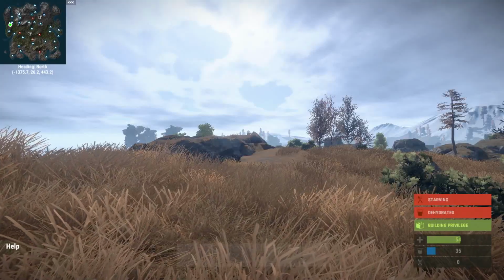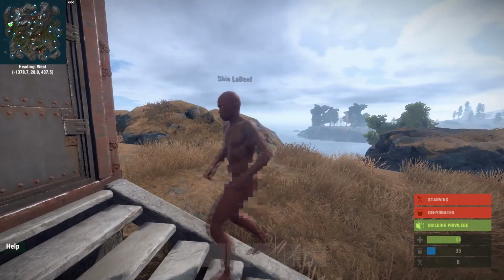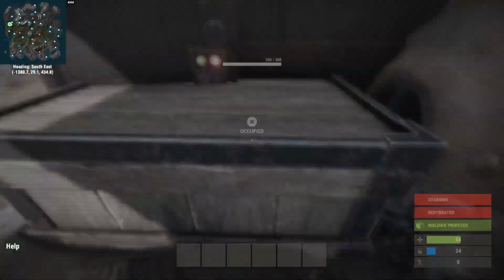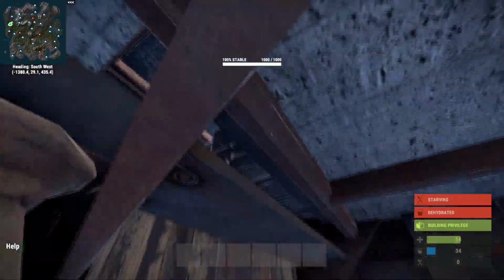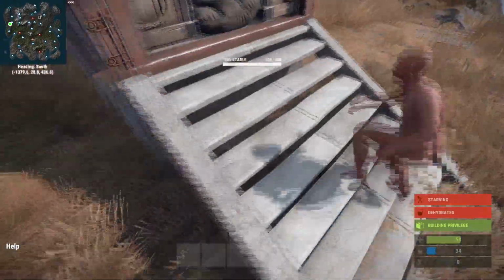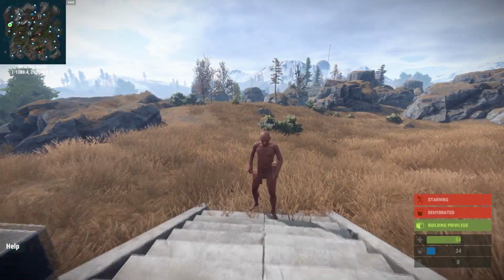COMPACT 1X1 SOLO BASE!- Rust Cribs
Hello everyone, today I bring you one of the most compact 1x1s ever.